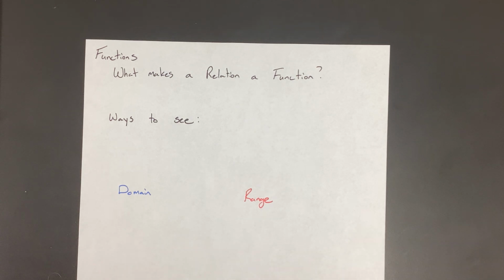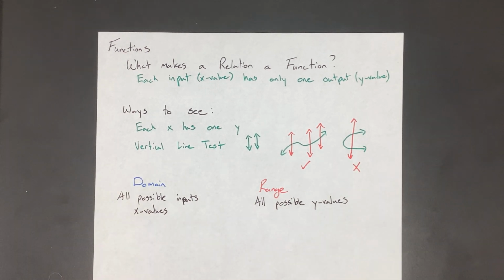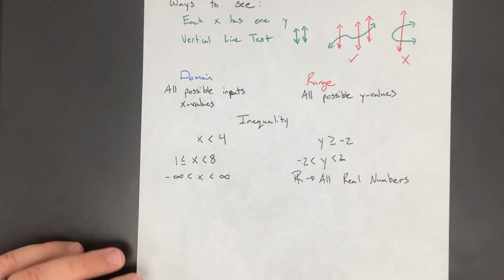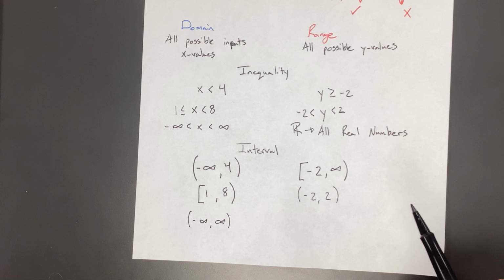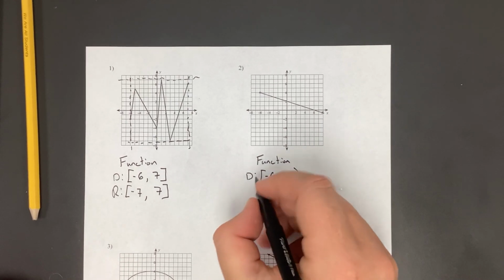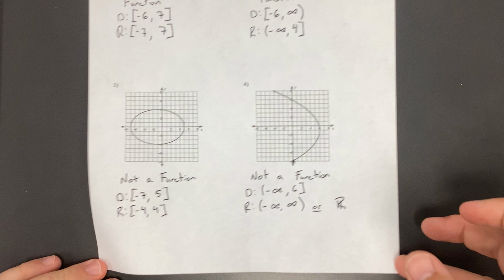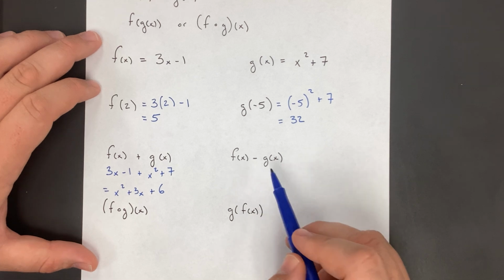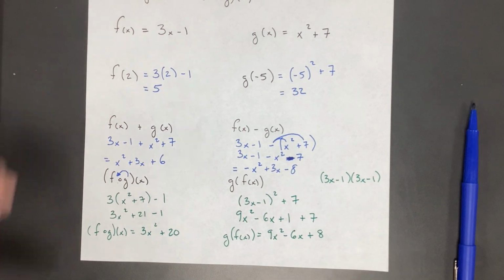Introduction to Functions (2R.1)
In this video, students will be able to define Functions, determine the Domain and Range of a given Relation, and use Function Notation